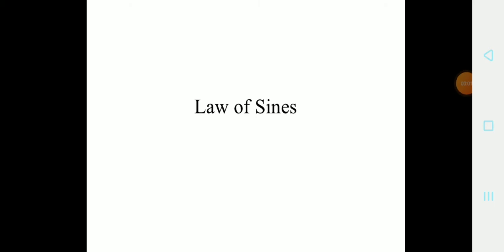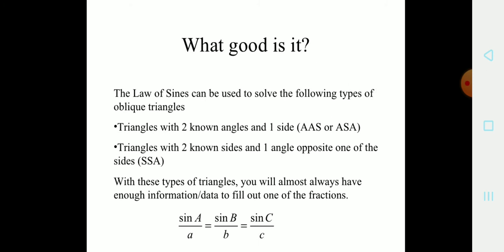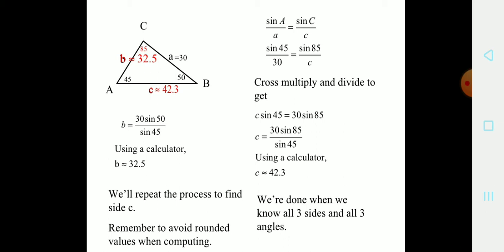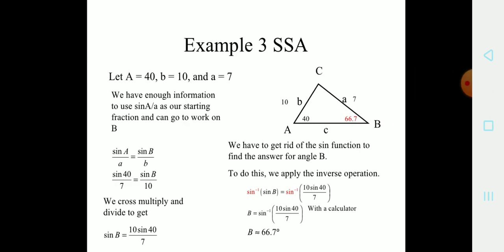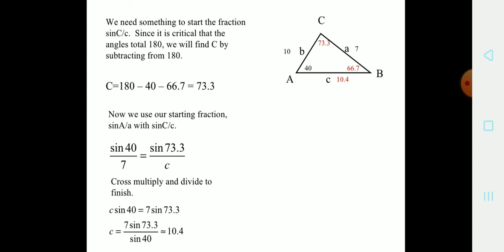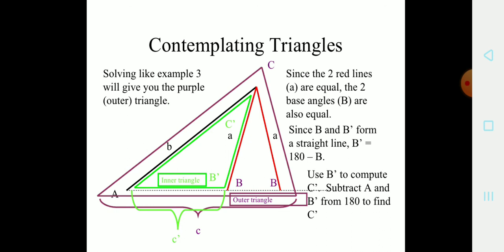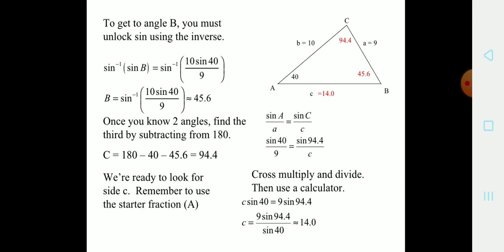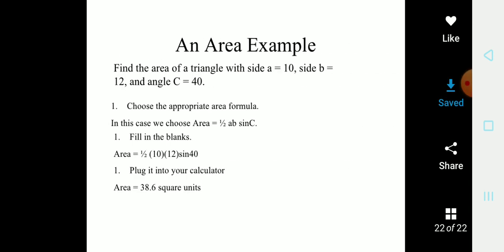Law of sines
Sorry guys di ako marung mag report😁🥺